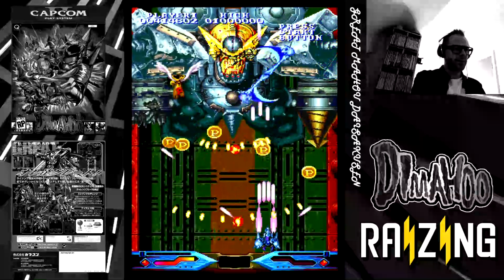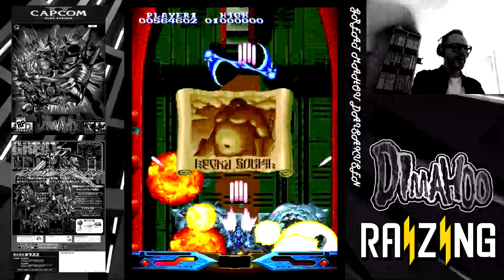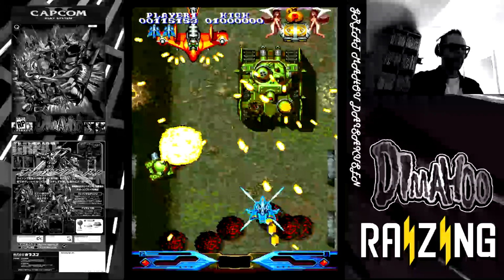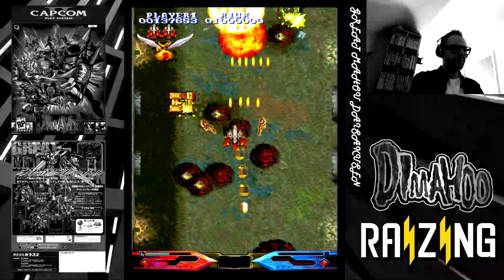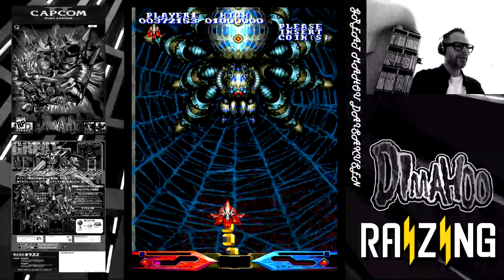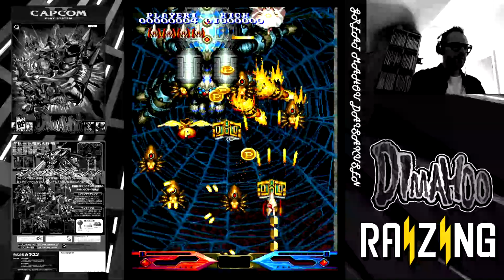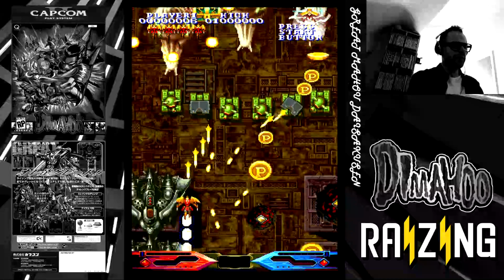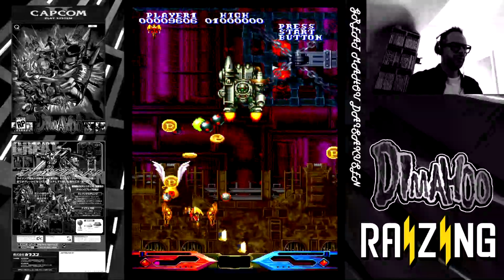Dimahoo CPS2 - Arcade RAIZING (Great Mahou Daisakusen)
Third in the series of "Mahou Daisakuen" games by Raizing, published in 2000 by Capcom on the CPS2 arcade system.